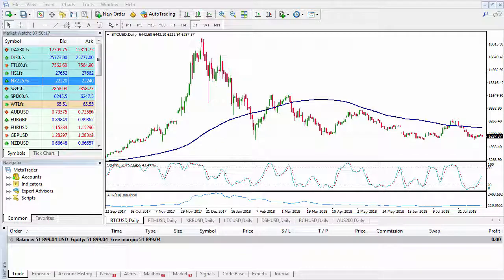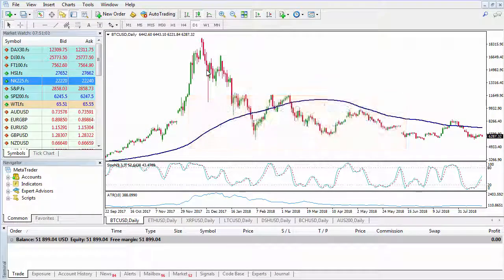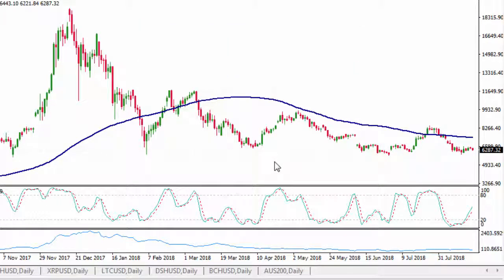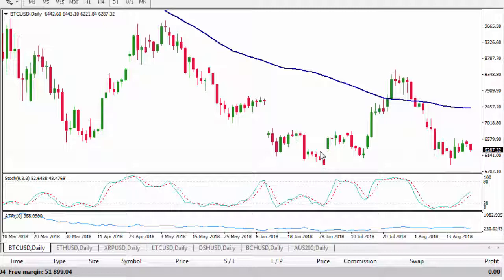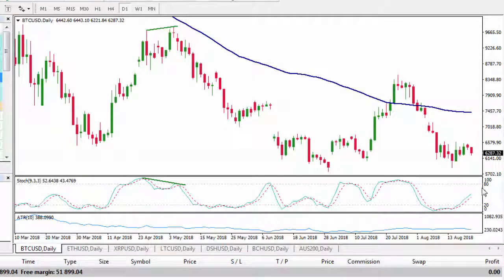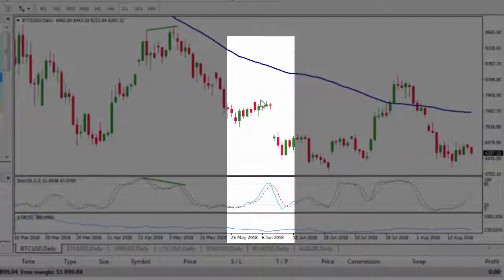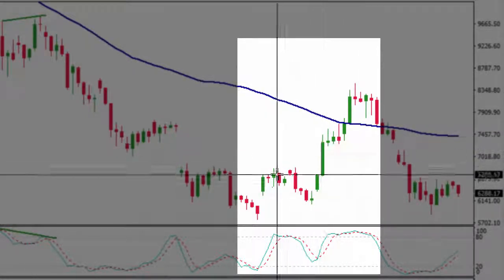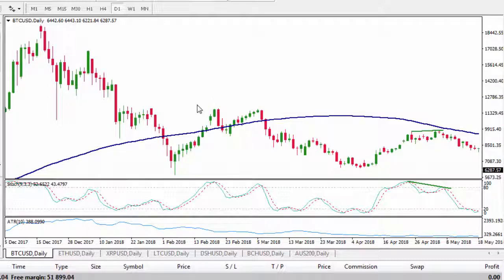How to Swing Trade Cryptocurrencies - Setups for Long and Short Trades